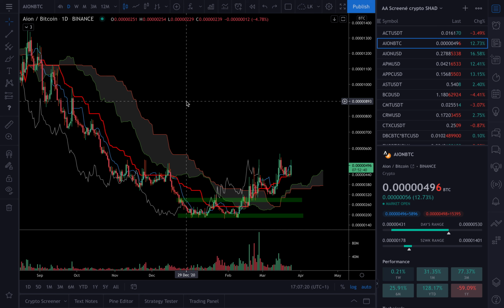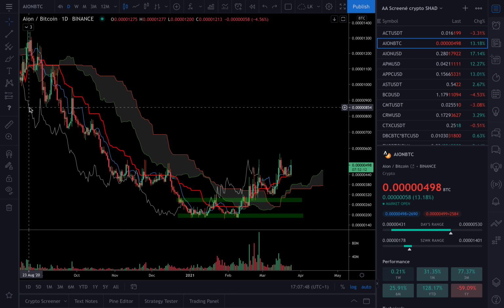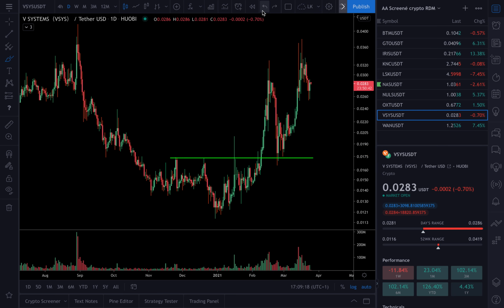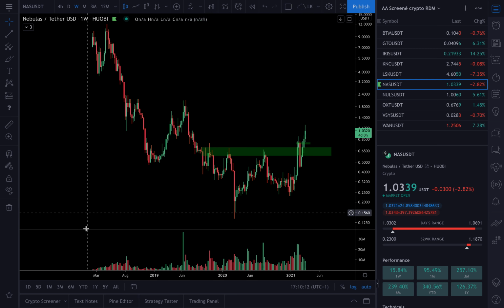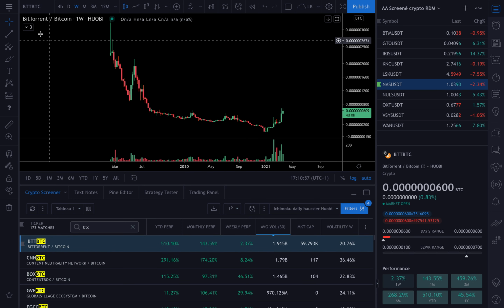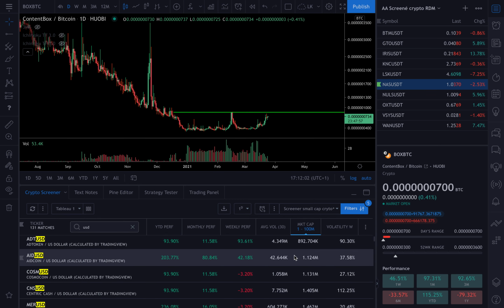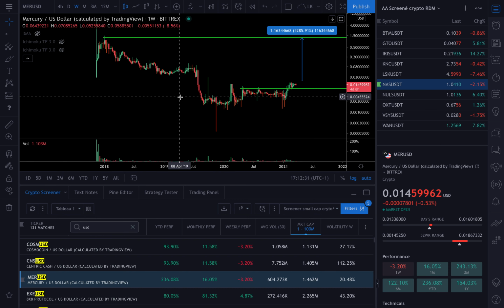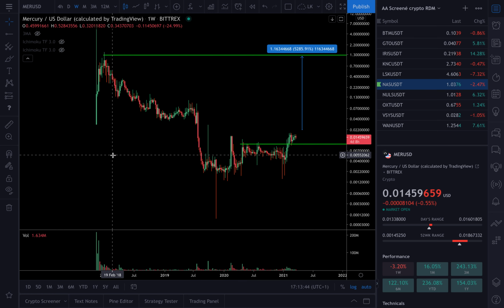Why is strategy so important for screening the market ?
Before you create your screener you need your trading strategy !